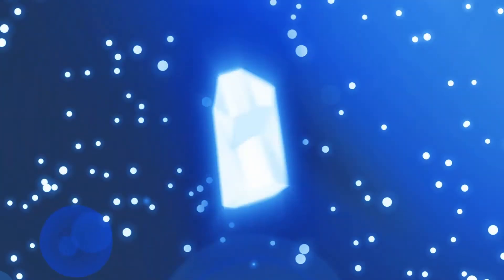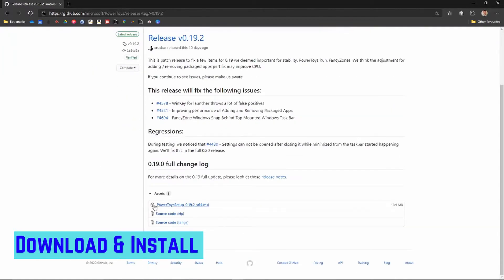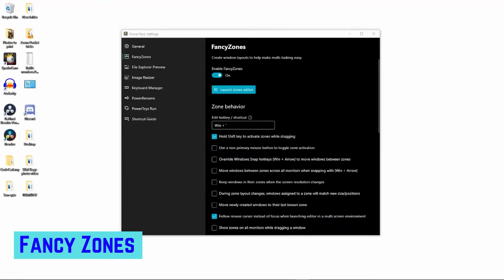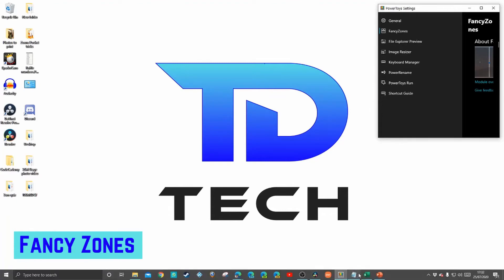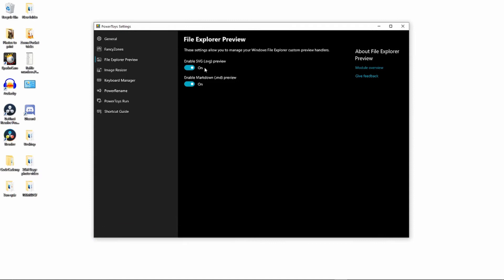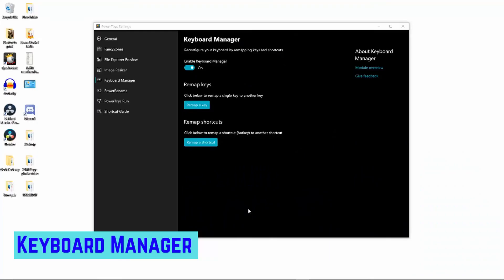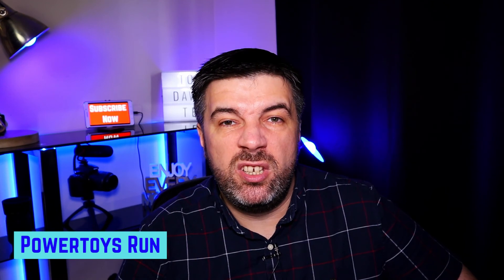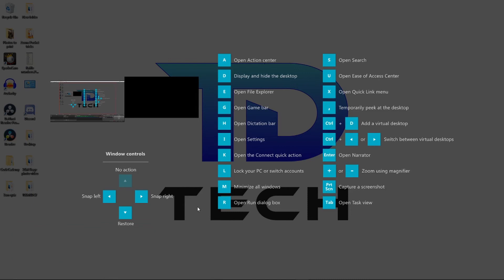Windows 10 PowerToys | Install & Overview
This video showing the windows 10 Powertoys install and overview was a request from multiple subscribers from a previous video. This powertoys video is mostly for power users but normal users can value from it as well.

0:00 Start
0:16 Intro
1:05 History
1:29 Download & Install
2:37 Genral
4:06 FancyZones
8:01 File Explorer Preview
8:54 Image Resizer
10:51 Keyboard Manager
11:51 Power Rename
13:27 Powertoys Run
14:32 Shortcut Guide

My equipment;
Canon EOS M50